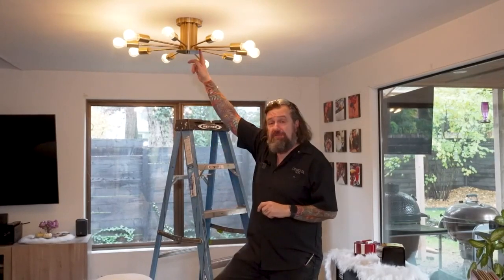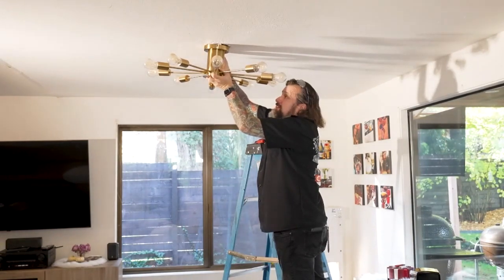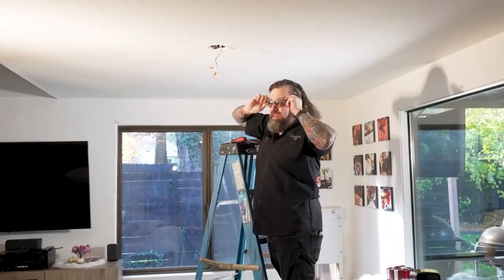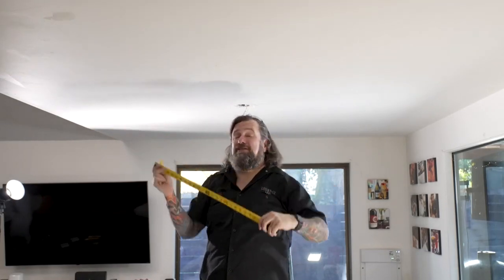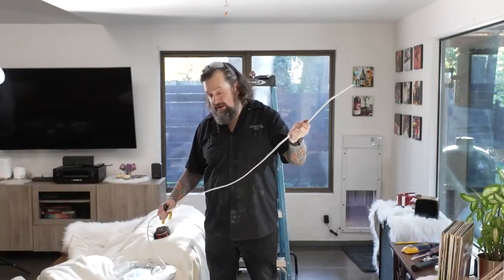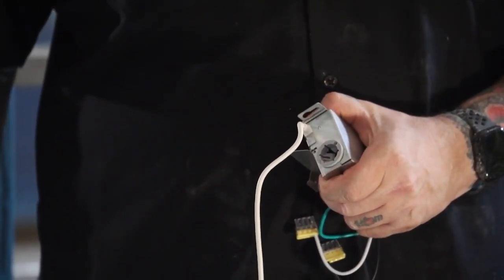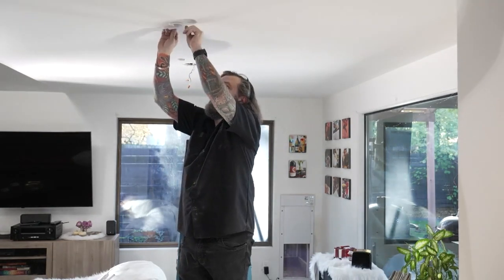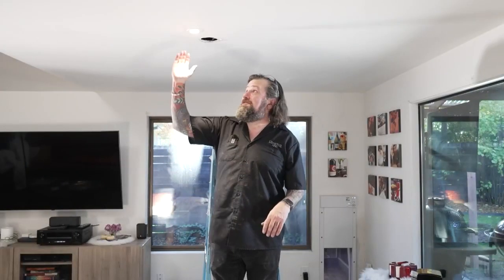Perform Like a Pro: Installing Recessed Lighting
Eric shows how to install recessed lighting, opening up space in rooms with lower ceilings.